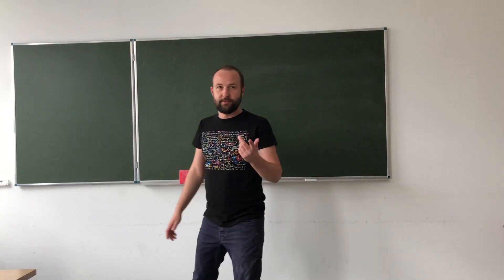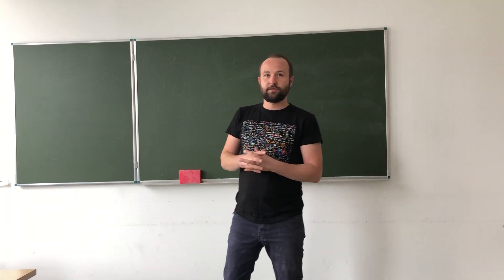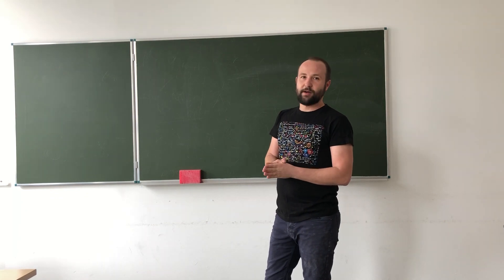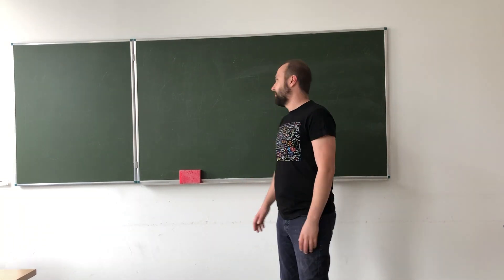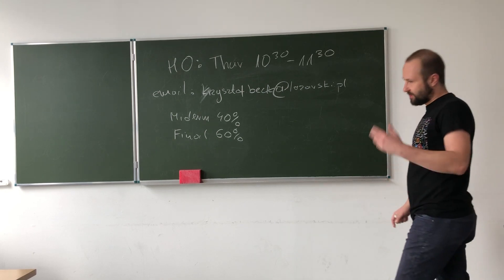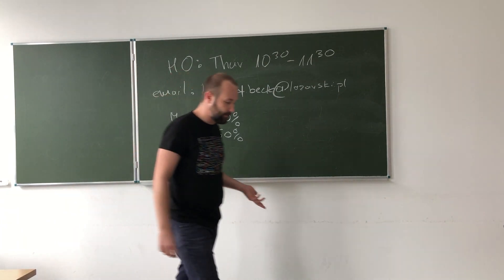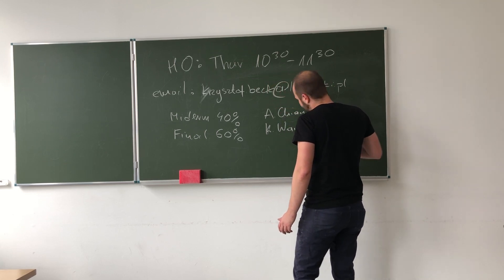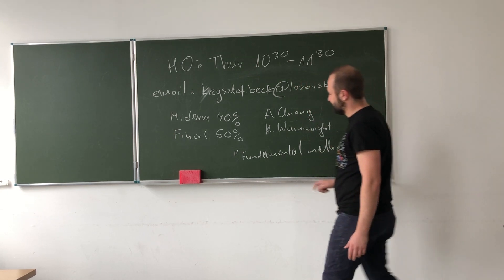00. Dynamic Economic Analysis (DEA): Introduction to the course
Introduction to Dynamic Economic Analysis class